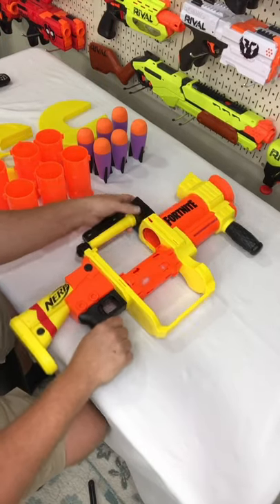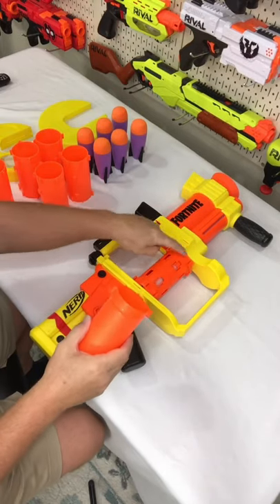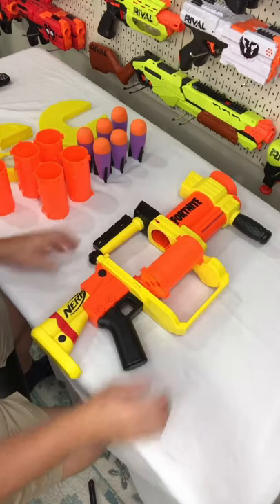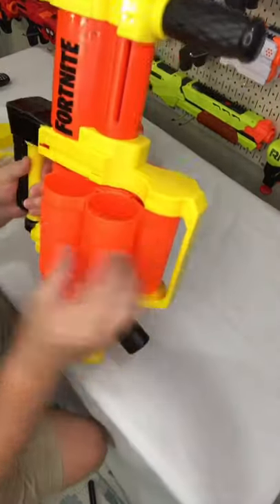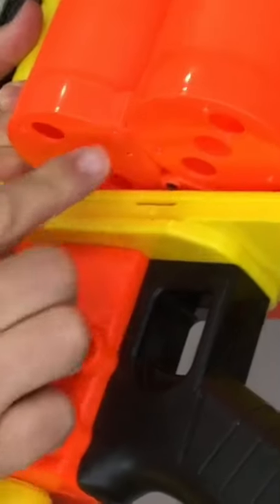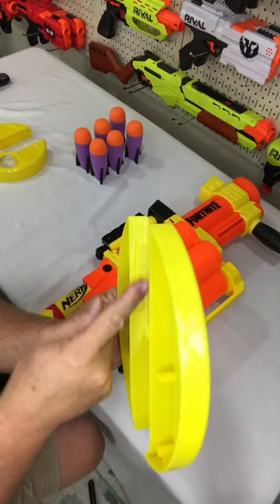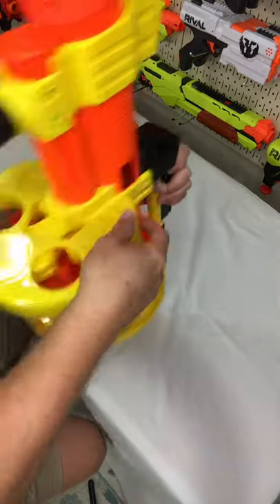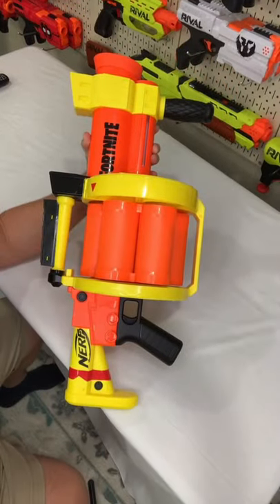Nerf Fortnite Gl Blaster Assembly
Today we are assembing the Nerf Fortnite Gl Blaster ( grenade launcher ). This blaster fires rocket or grenade ammo only and has a 6 rd capacity. This Fortnite nerf toy can be found at target and amazon.

Nerf Fortnite Gl

CJ Nerf
4956 Old Long Beach Rd SE Ste-14
Southport Nc, 28461
Box - 201